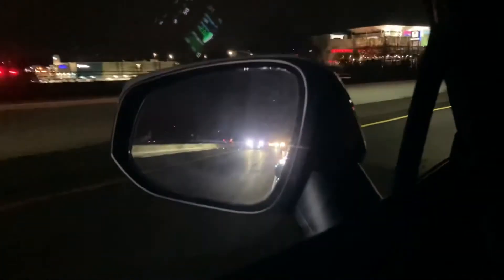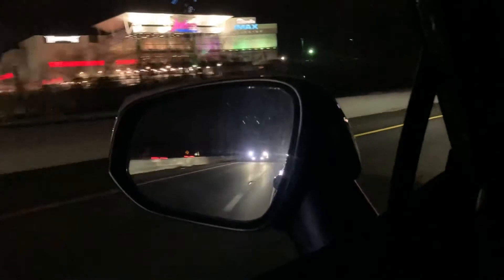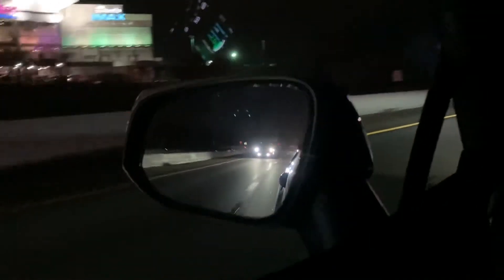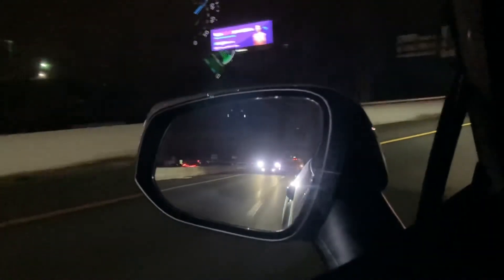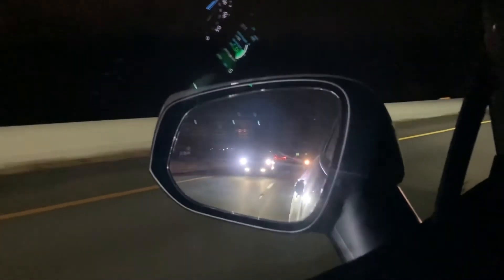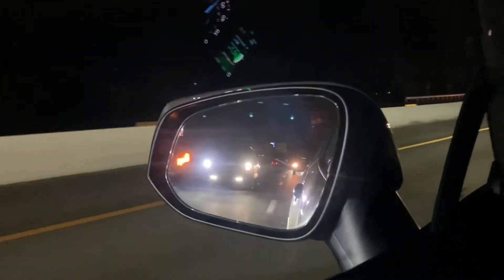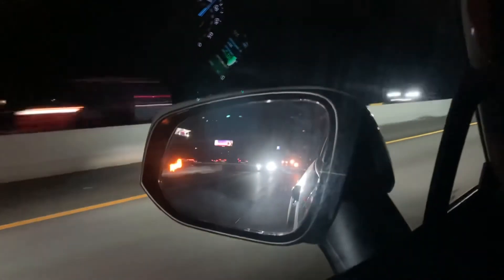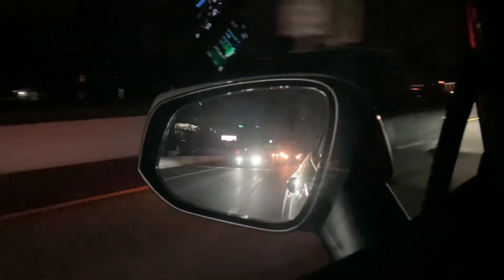Best hybrid SUV - 2021 Toyota RAV4 Hybrid Blind spot monitoring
Canon M50 (camera I use):

Canon M50 11mm-22mm lense:

Canon M50 22mm Prime lense:

Canon M50 extra batteries:

Comica CVM-V30 Lite:

128GB SD card:

Manfrotto PIXI mini tripod:

I bought a brand new 2021 Toyota RAV4 hybrid XLE in the Lunar Rock color, here is my review.

In this video I show you how the blind spot monitoring works on my 2021 Toyota RAV4 hybrid XLE.  At first I was a little apprehensive that the 2021 Rav4 did not come with a passenger mirror camera for changing lanes but, I immediately took a liking to Toyotas blind spot monitoring safety feature.  It works great on both the driver and passenger side mirrors.

You need a RAV4 hybrid in your life!